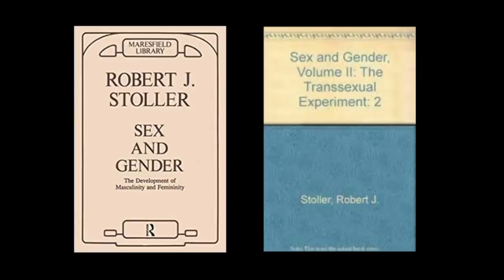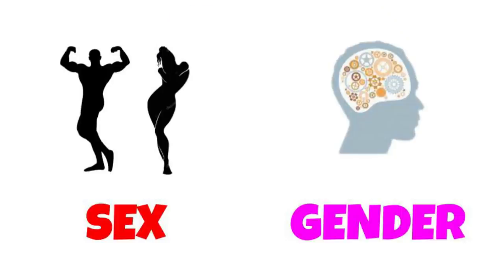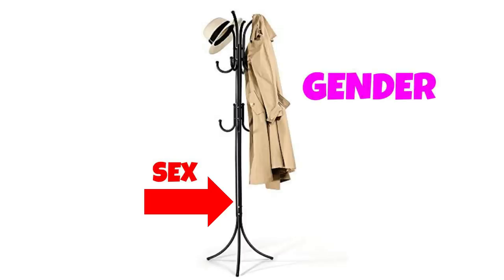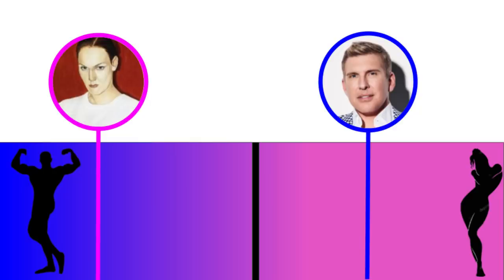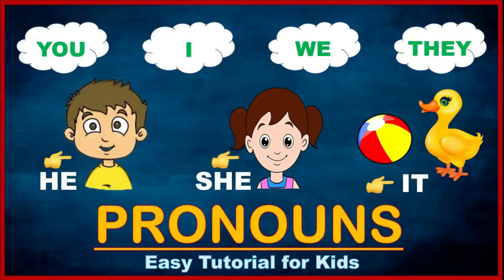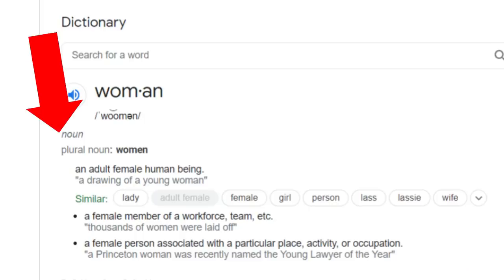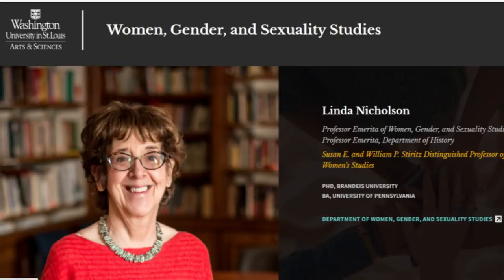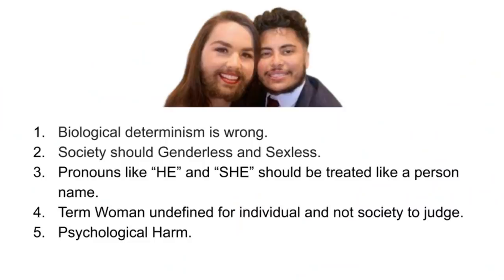Gender Advocates and Matt Walsh Debate Explained! What is a Woman?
From Dr. Phil Show - Have you ever noticed pronouns such as she or her” written in someone’s email signature? Pronouns are words that can be used to refer to someone without using their name – most commonly, “she” or “he.” But, there are a growing number of people who say they do not identify with gender binaries of “man” or “woman” and therefore prefer to use other pronouns such as “they.” Supporters say using a person’s choice of pronouns fosters an inclusive environment and affirms a person’s own gender identity. Some critics say they do not want to feel forced by others to use these pronouns -- or get “canceled” if they refuse.

Citations
Nicholson, L., 1994, “Interpreting Gender”

Mikkola, Mari, "Feminist Perspectives on Sex and Gender", The Stanford Encyclopedia of Philosophy (Spring 2022 Edition), Edward N. Zalta (ed.), forthcoming URL =

Stoller, R. J., 1968, Sex and Gender: On The Development of Masculinity and Femininity, New York: Science House.